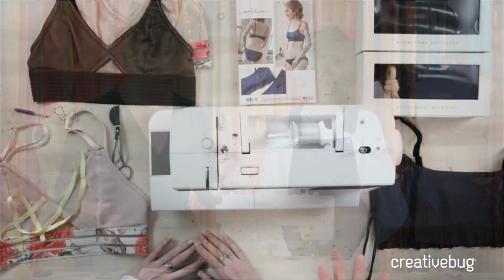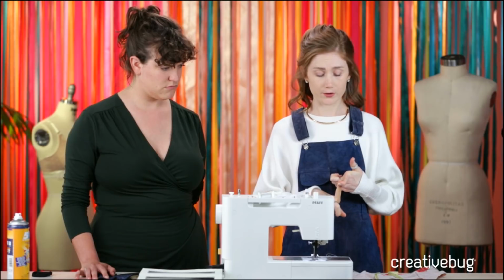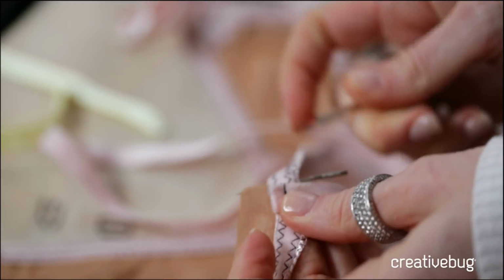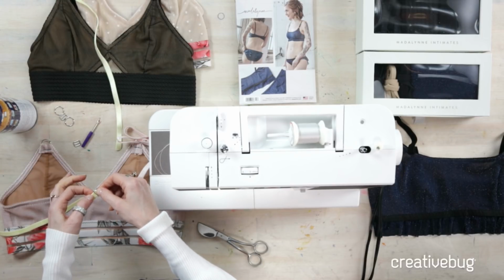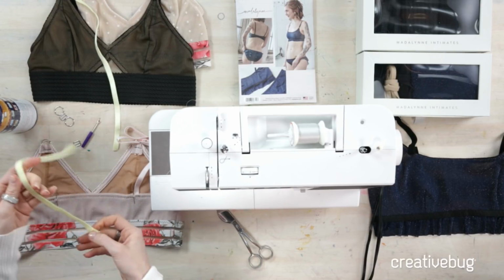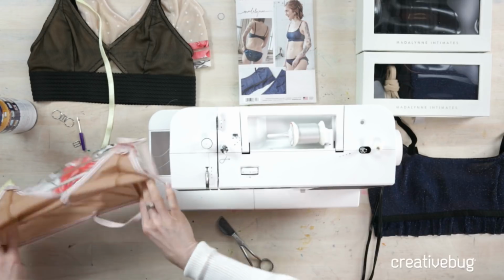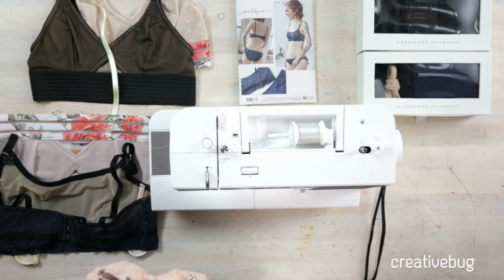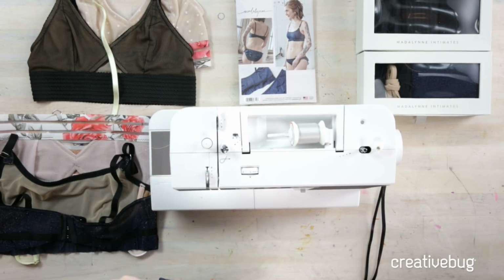Switching out Bra Straps with Madalynne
Designer and owner of Madalynne Intimates shows how easy it is to swap out your old bra straps for a simple update. This video originally appeared on Facebook Live August 9, 2018